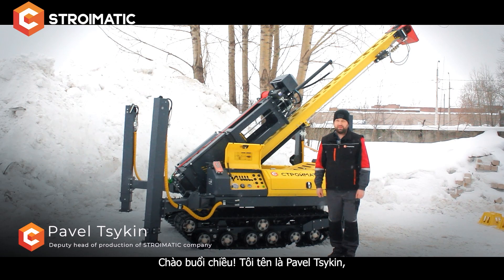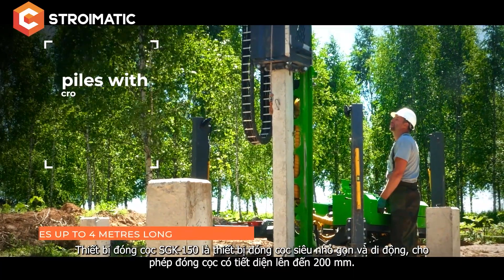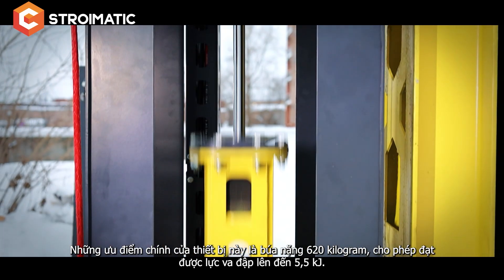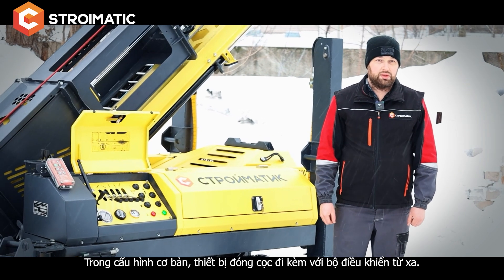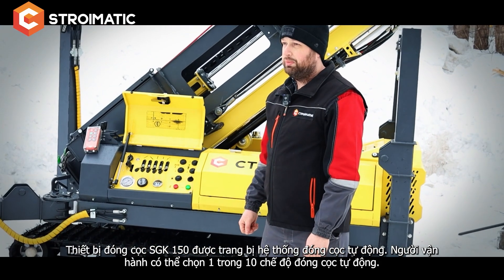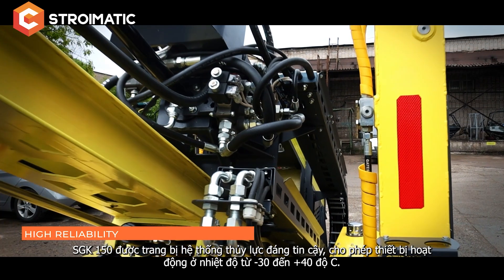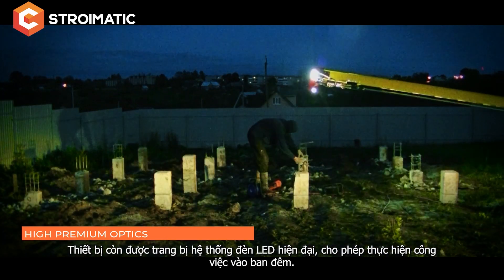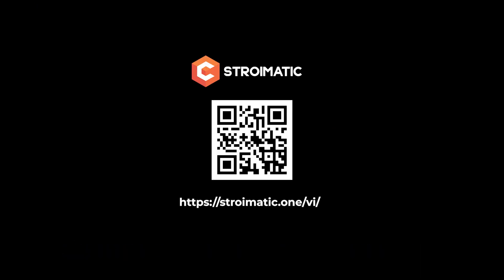SGK 150 – Thiết bị đóng cọc cho mọi điều kiện làm việc | STROIMATIC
Chào buổi chiều! Tôi tên là Pavel Tsykin, tôi là Phó Giám đốc sản xuất của công ty STROIMATIC. Hôm nay, tôi muốn giới thiệu với các bạn thiết bị đóng cọc SGK 150. Đây là một thiết bị đóng cọc siêu nhỏ gọn và di động cho phép đóng cọc có tiết diện lên đến 200 mm. Nó lý tưởng cho việc làm việc ở những khu vực khó tiếp cận và khu vực có mật độ xây dựng cao. Thiết bị này đi kèm với bộ điều khiển từ xa và hệ thống đóng cọc tự động. Ngoài ra, SGK 150 hoạt động trong một phạm vi nhiệt độ rộng và thân thiện với môi trường vì không sử dụng hệ thống nhiên liệu diesel. SGK 150 - giải pháp đáng tin cậy cho doanh nghiệp của bạn!